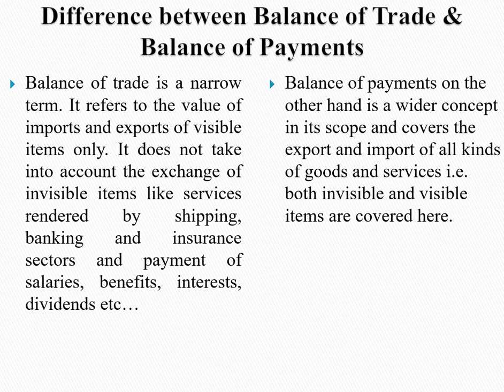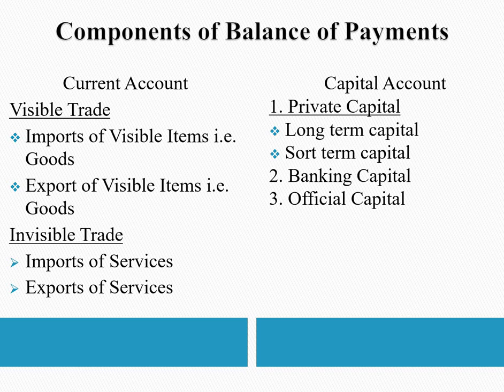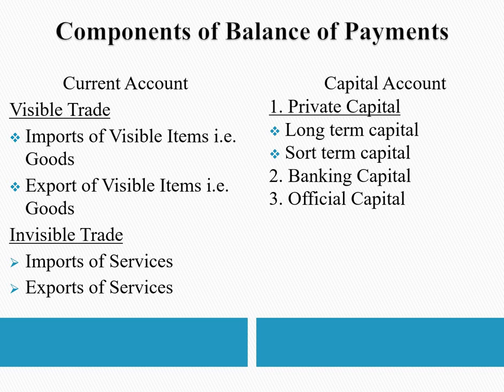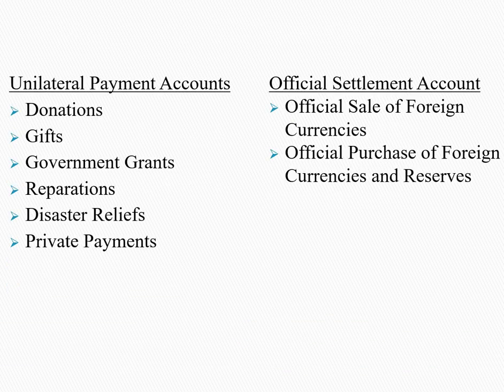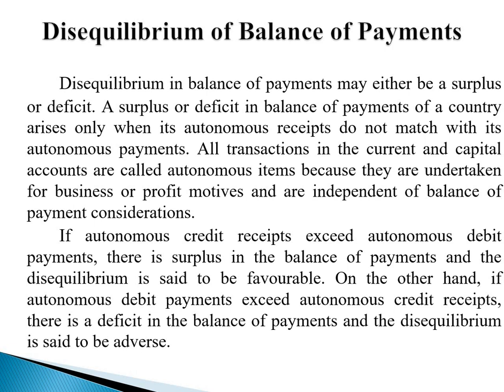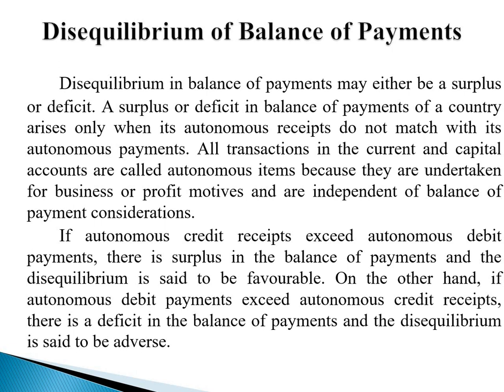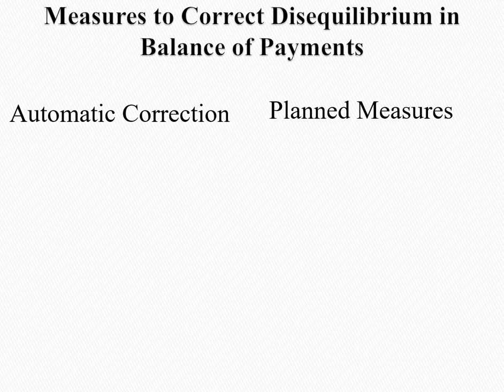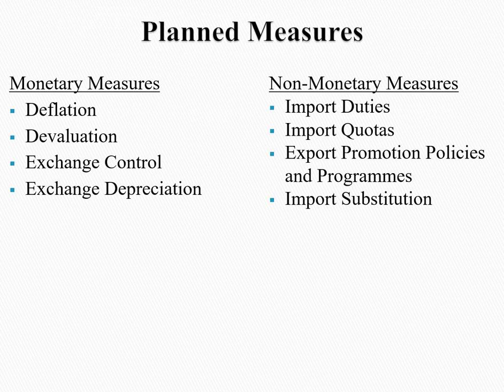Balance of Payments